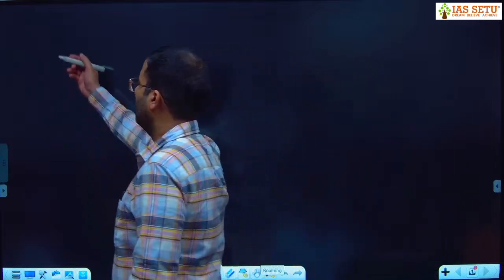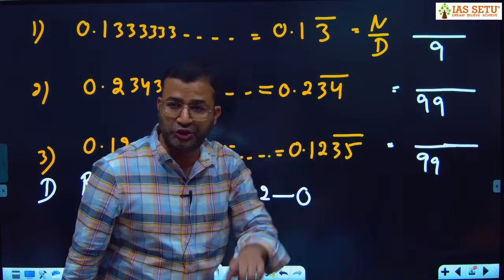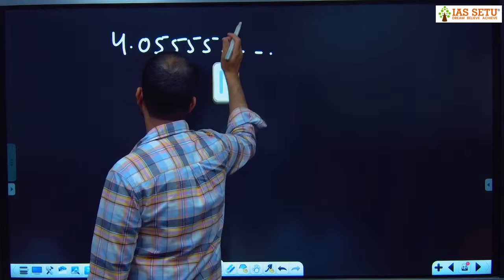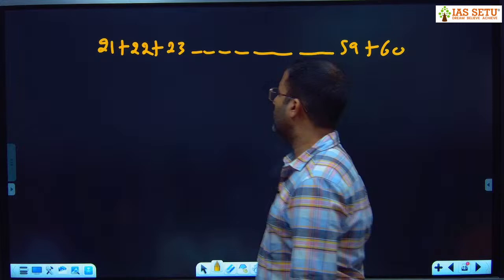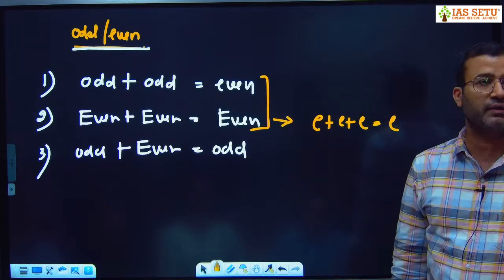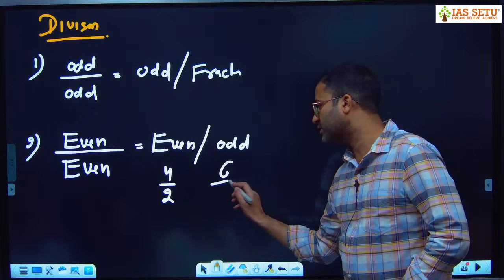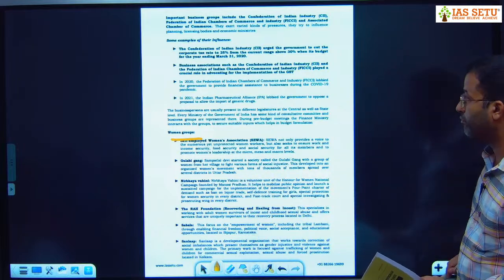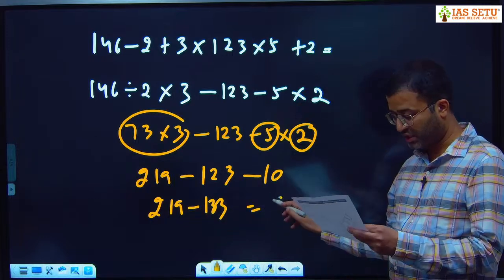🔴Number System Basics Lecture-2 | csat | CSAT FOUNDATION CUM MENTORSHIP COURSE 2025 - Batch 03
The CSAT Foundation Course is designed to allow a maximum of 200 Hours of viewing for 60 Lectures.

The Course also covers previous year questions with detailed discussion.

📅 Course starts from 23 August 2024.

⏲️ Class Timings-  11:00 AM to 1:30 PM.

Recorded Lecture Access till prelims 2025.
( View Time 3 hours Per Lecture )
Course Validity Till 15 Nov.

Valid till 10th August ( After 10th August the course fees will increase)

The course will cover a total of 60 Lectures.
Classes Will Run on IASSETU App

Course will cover following topics:

✅ Quantitative Aptitude Reasoning
✅ Non-Verbal Reasoning
✅ Data Interpretation
✅ General Mental Ability
✅ Reading Comprehension

It will also include

✅ 10 Sectional Tests
✅ 08 Comprehensive Tests
✅ 4000 Questions for Practice
✅ Class Handouts
✅ Home Assignments
✅ Live Lecture
✅ Live doubt Discussion Sessions

Important Notice
Regular Class conducted on APP/PORTAL Recording of program classes will be there on portal/App till prelims Per Lecture 3 Hr viewing time each video